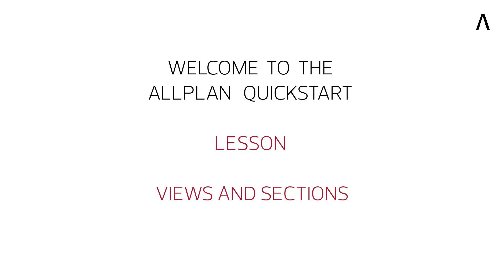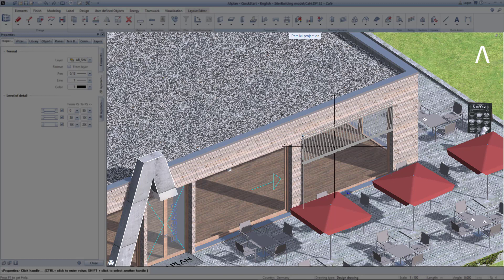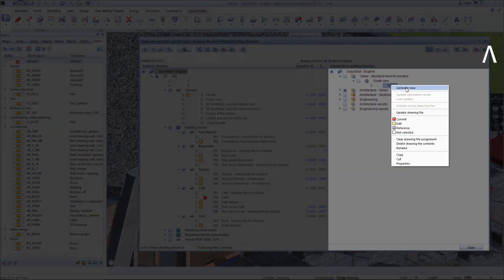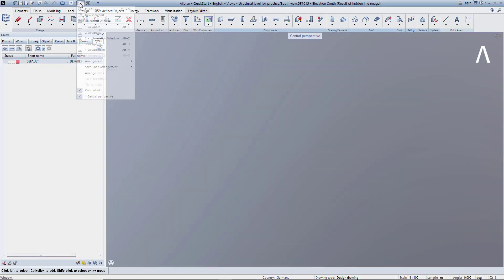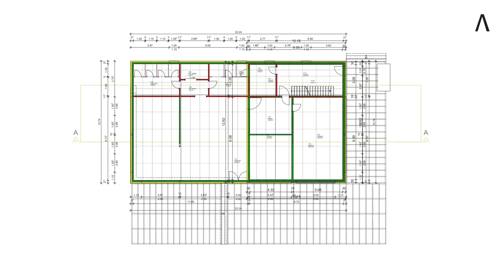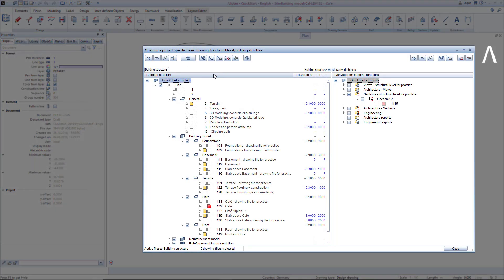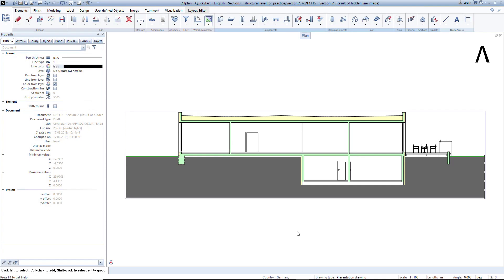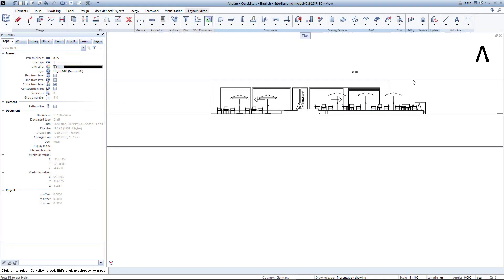Allplan 2020 - Quickstart Lesson - Views and sections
Contents:

- SmartPart adjust
- Views and sections in the building structure
- Change views and sections
- Views and sections in the drawing file